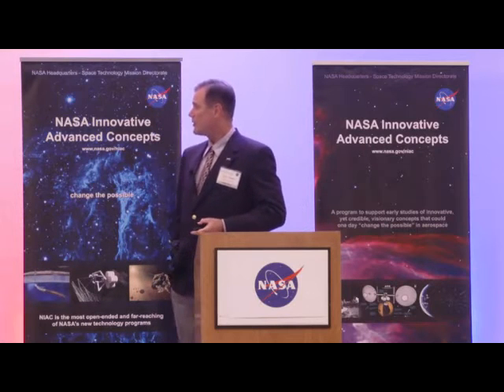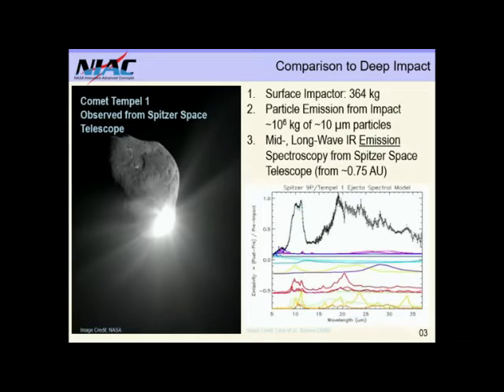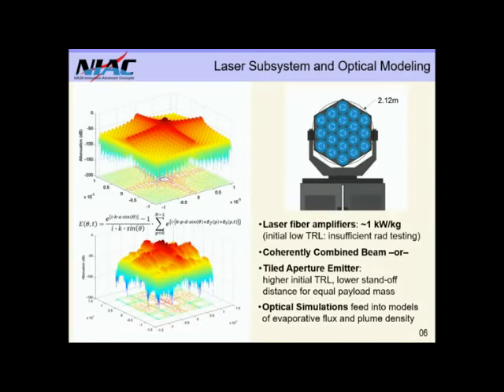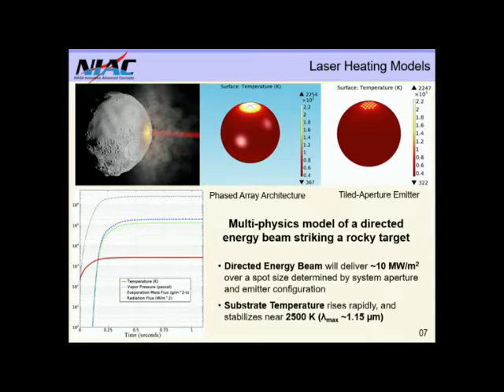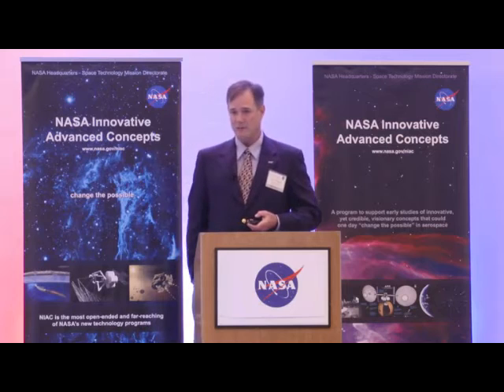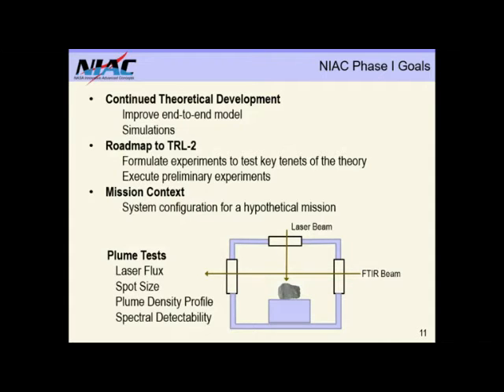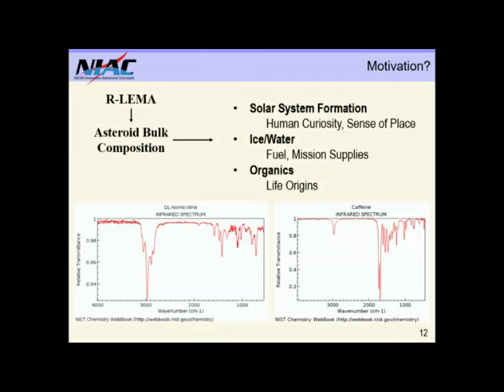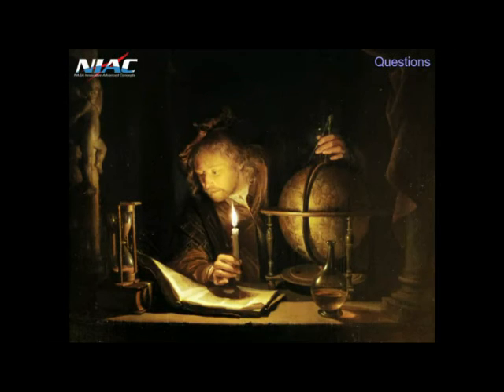Cal Poly Statistics Professor Presents at NIAC Symposium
Cal Poly Statistics Professor Gary Hughes presents research on the molecular composition of distant targets at the 2016 NASA Innovative Advanced Concepts (NIAC) Symposium on Aug. 25, 2016.

Video footage provided by NASA.